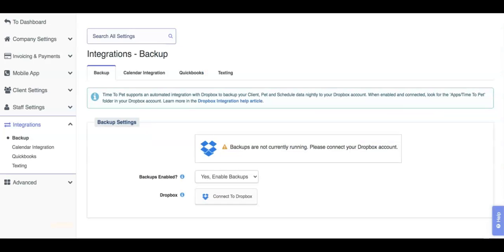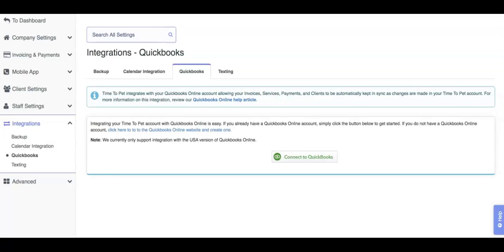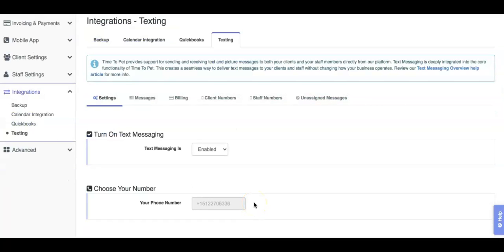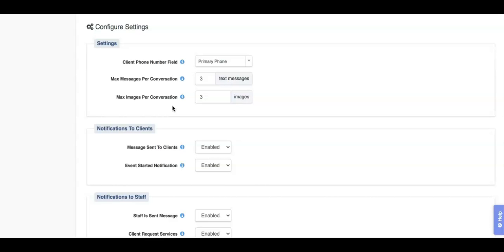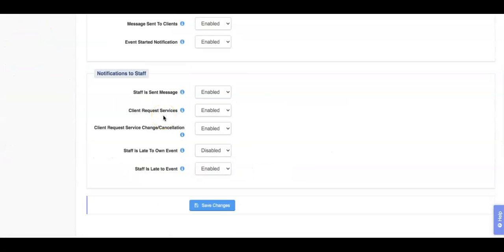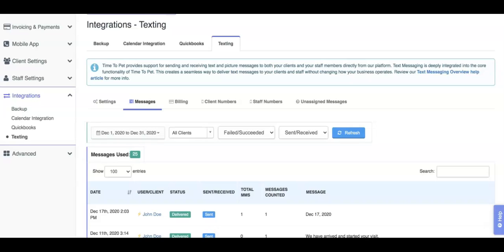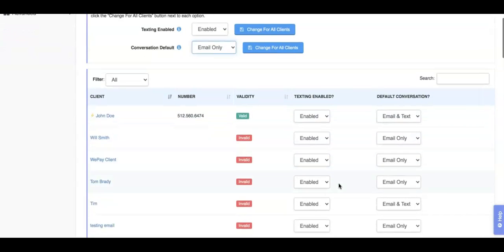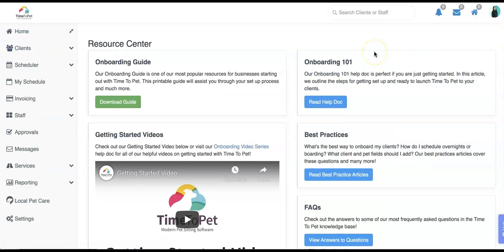Understanding Integration Settings in Time To Pet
In this video, we explore all of the options available to pet care pros in the Integration Settings section of Time To Pet. This includes a deep dive into all of the settings options and some examples of how these settings impact your Time To Pet account.